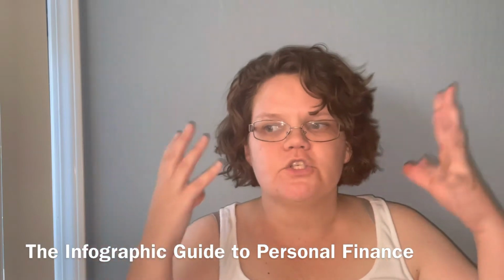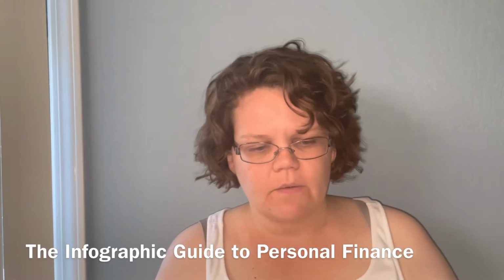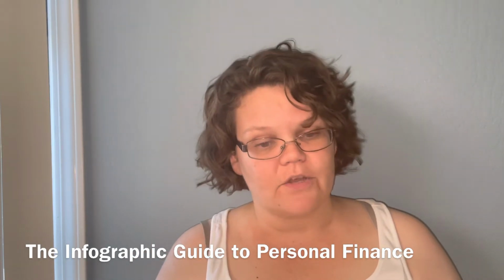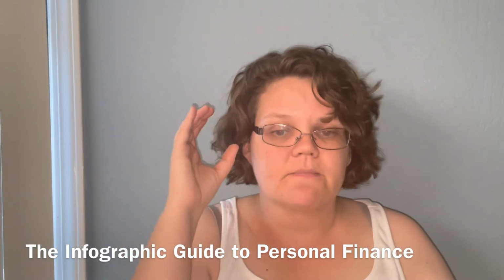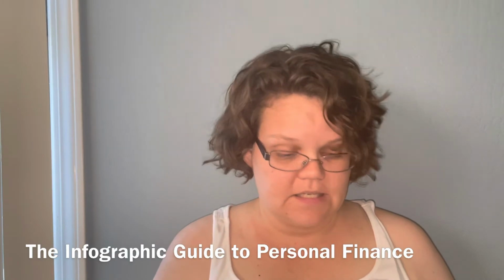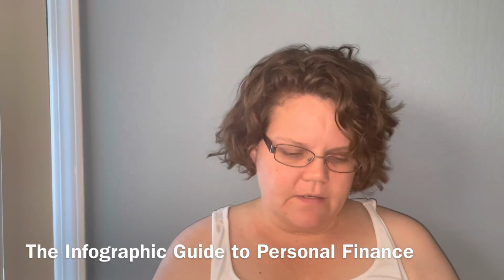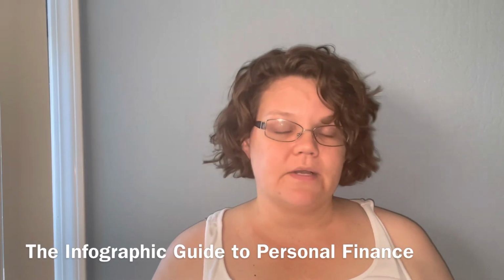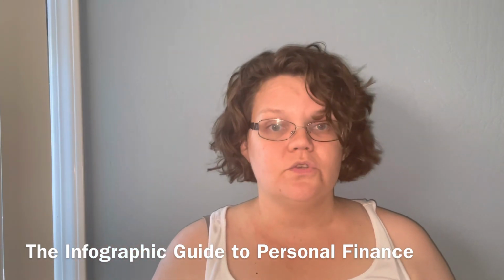Book Review The Infographic Guide to Personal Finance by Michele Cavan,cpa, and Elisabeth Lariviere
This is a book review of A visual reference for everything you need to know the info graphic guide to personal finance by Michele cpa and Elisabeth Larivere.

This is my start to learning about personal finance. It’s the first steps I needed to get better.

Finance books need love too in booktube so here is my review of on.